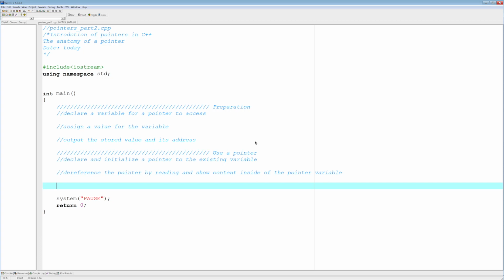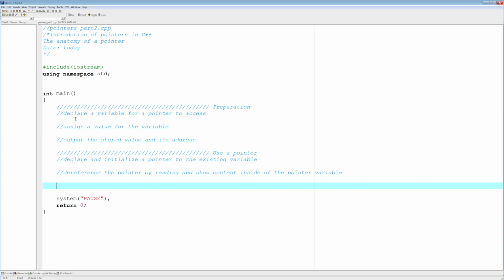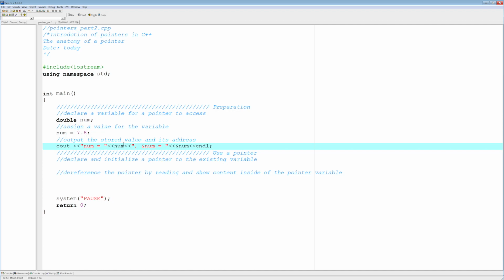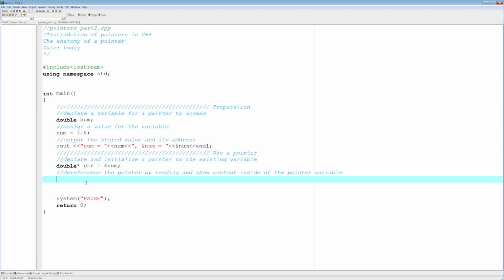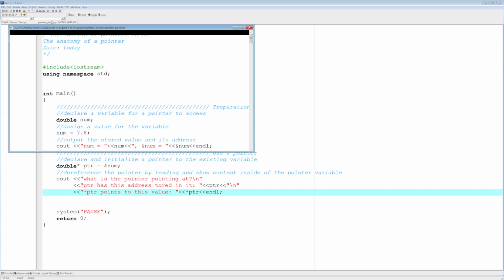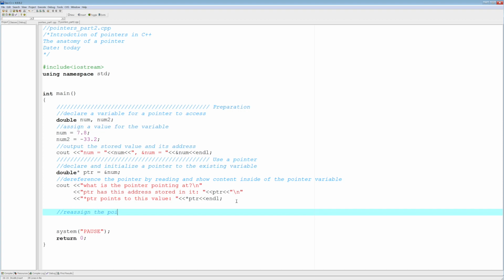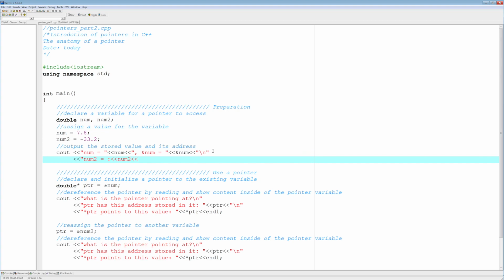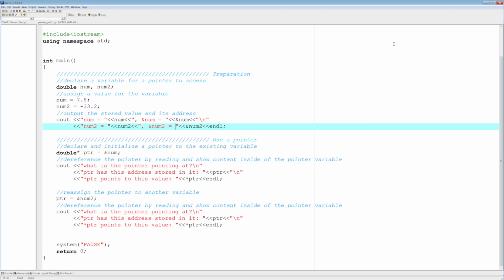Intro C++ Pointers Part 2